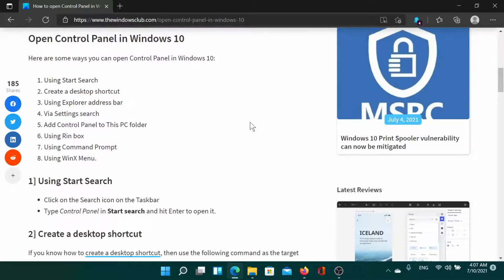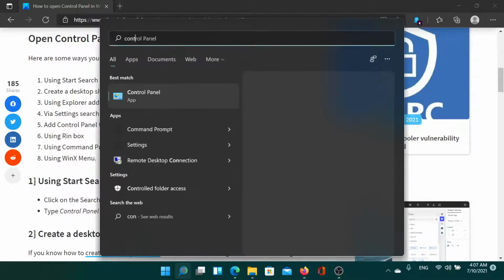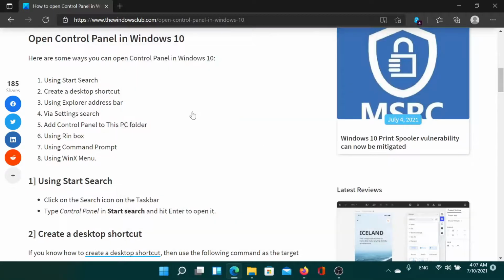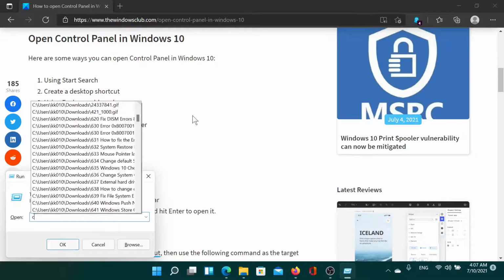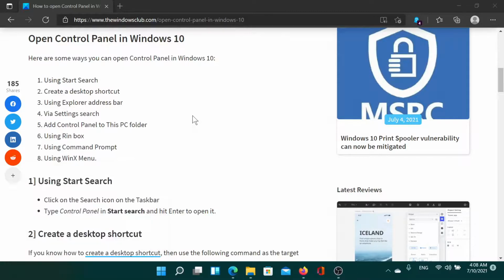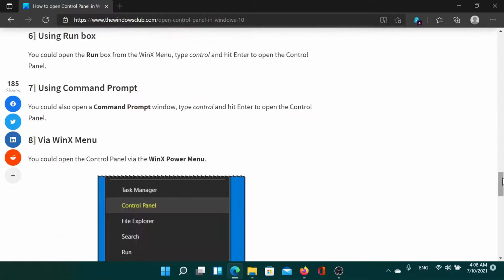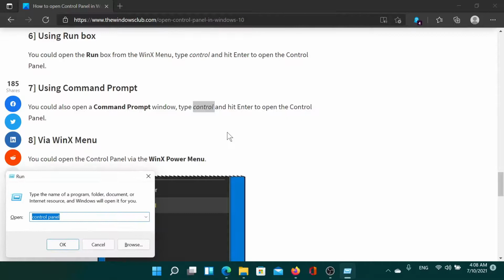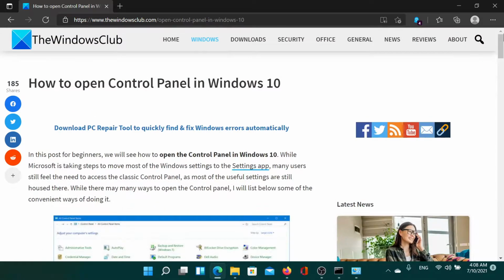How to open Control Panel in Windows 11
We will see how to open the Control Panel in Windows 11/10. While Microsoft is taking steps to move most of the Windows settings to the Settings app, many users still feel the need to access the classic Control Panel, as most of the useful settings are still housed there. While there may many ways to open the Control panel, I will list below some of the convenient ways of doing it.

Here are some ways you can open Control Panel in Windows 11/10:

1] Using Start Search

2] Create a desktop shortcut

3] Using Explorer address bar

4] Via Settings search

5] Add Control Panel to This PC folder

6] Using Rin box

7] Using Command Prompt

8] Using WinX Menu

Timecodes:
0:00 Intro
0:41 Using Windows Search
1:01 Using Run window
1:21 Using Command Prompt